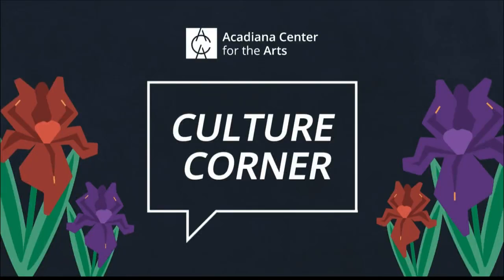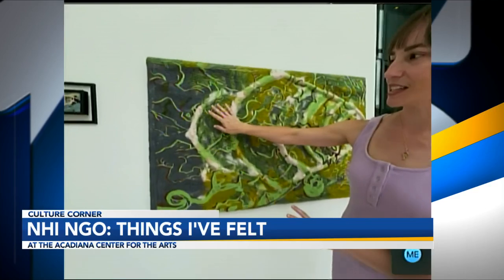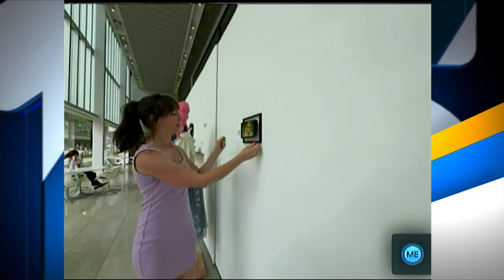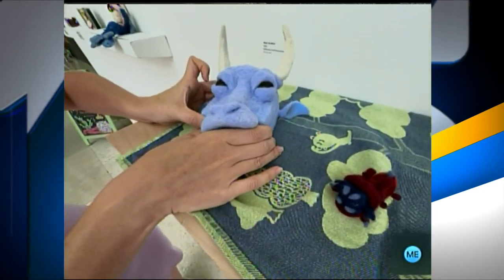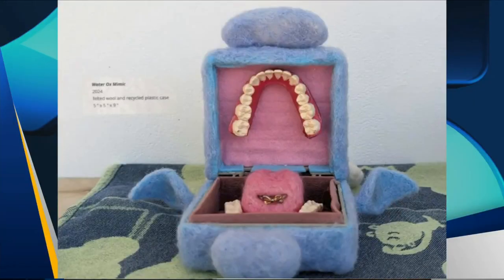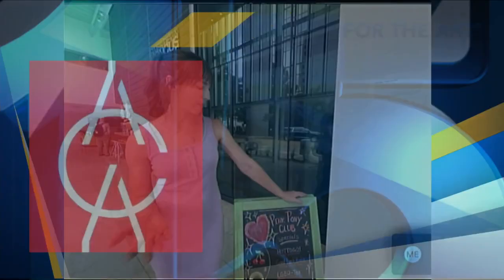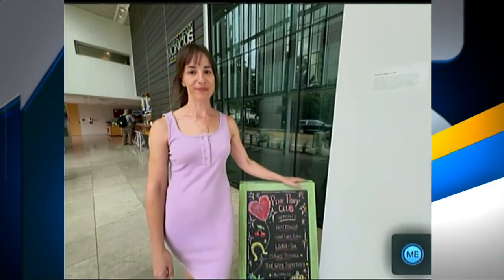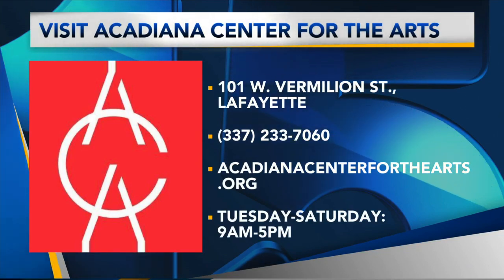Few Days Left To Enjoy Interactive Exhibit, Nhi Ngo: Things I’ve Felt, At The Acadiana Center For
Rachel Adams with the Acadiana Center for the Arts, stopped by News15 at Noon virtually from the ACA's Cafe to show us Nhi Ngo's exhibit, "Things I’ve Felt". The exhibit wraps up at the end of the month.